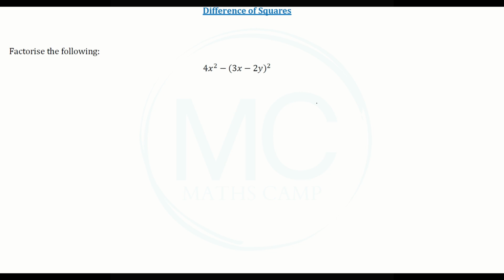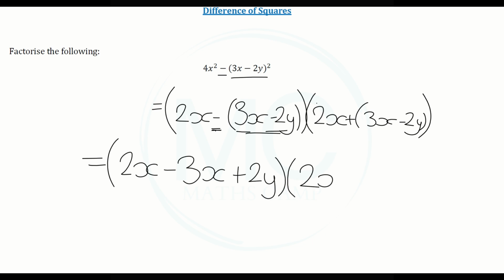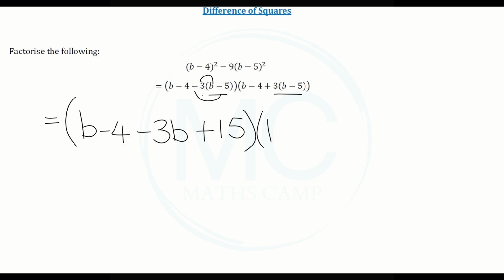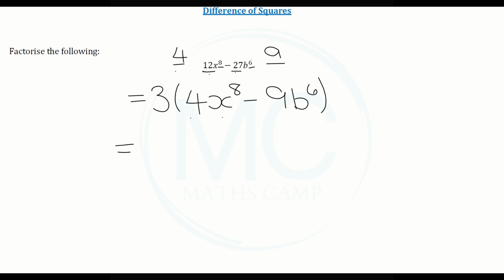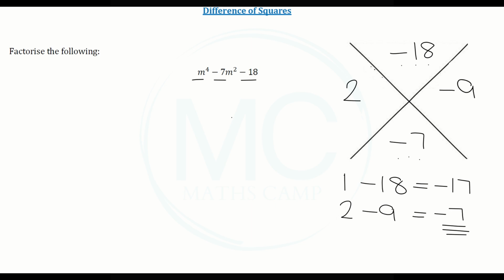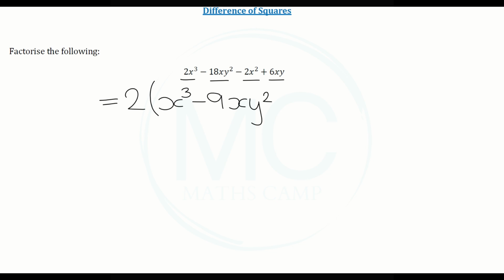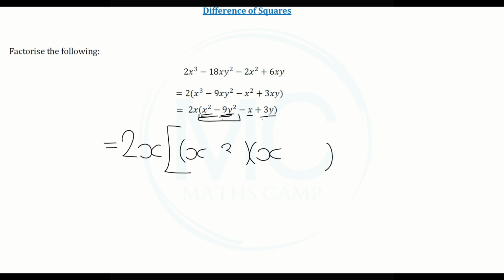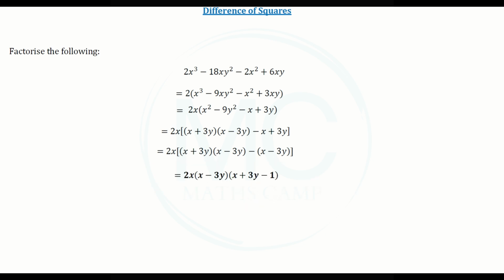Intricate examples of Factorising using the difference of squares ALGEBRA Grade 10